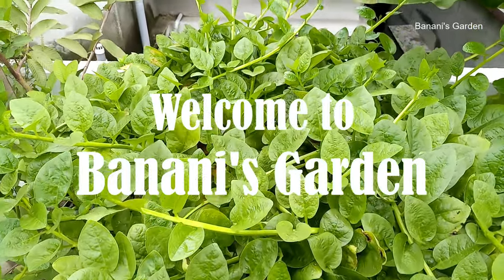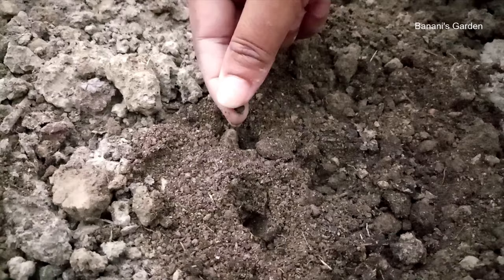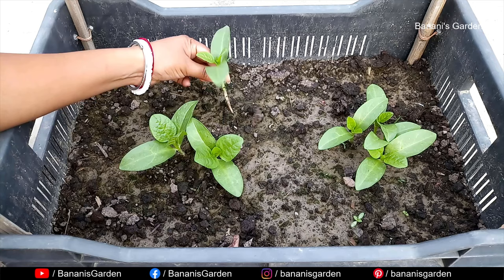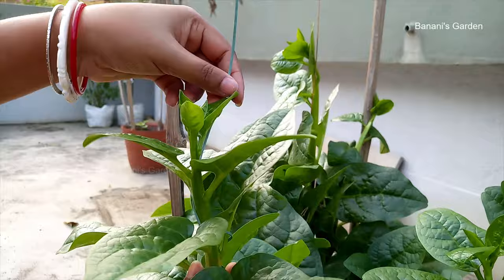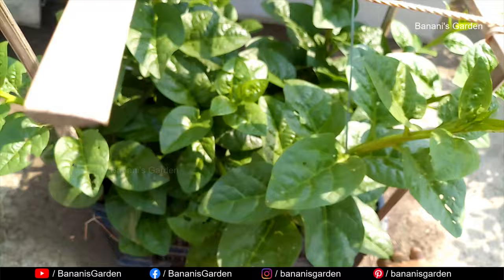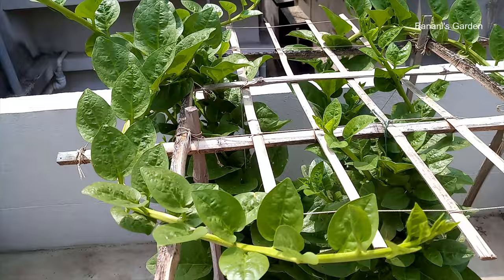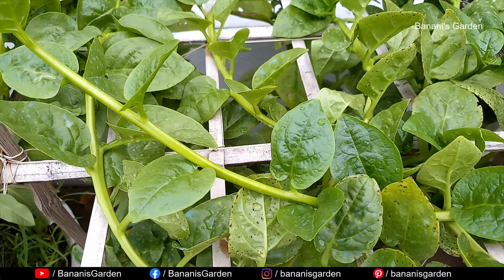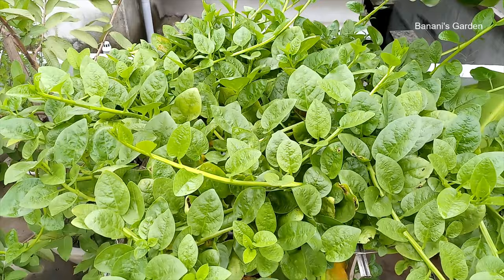How to grow Malabar Spinach in pots | Grow Malabar Spinach at Rooftop Garden | Complete Guide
Grow Malabar Spinach at terrace garden in completely organic way.
From the sowing of seeds of Malabar Spinach till the harvest, each and every detail has been covered in this video. It's completely organic and harmful chemical and insecticide-free.

Banani's Garden

Music Credits.